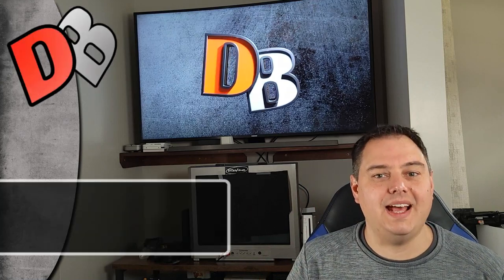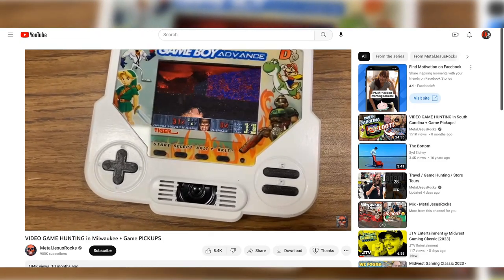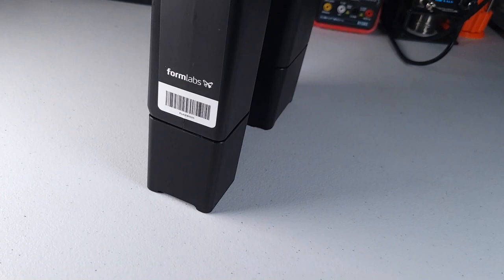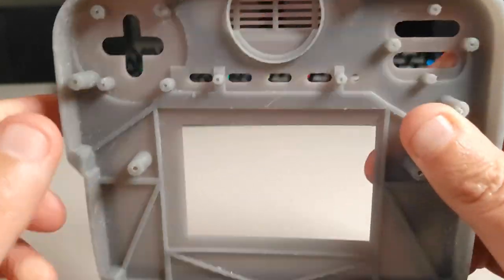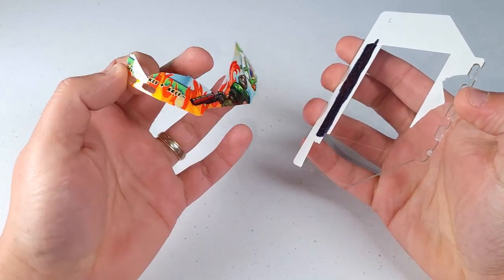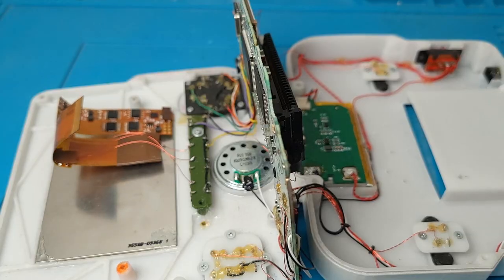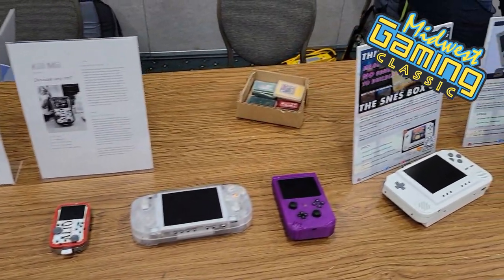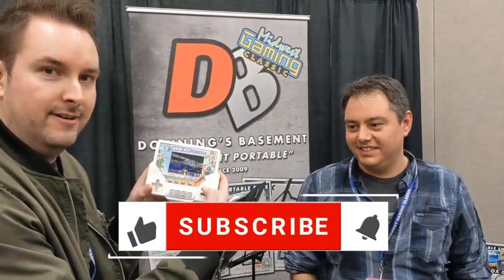Game Boy Advance Was Awesome, Tiger Handhelds Were Not. SO I BUILT THIS!!!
In 2022, I released a simple case mod for the Game Boy Advance that put all its power and glory into the unholy abomination that was the Tiger Electronics handheld and its legendary style casing. It seemed one of the only ways to heal my spiteful resentment for the Tigers from over 30 years ago. I suppose it helped a bit.

But, in 2023 I'm doing it again because apparently I have issues with just moving on...haa, but really, there were some legitimate reasons for redoing this project again so please join me as I dive into them!

Also please;

This video also gives a quick recap of the room I was in at MGC this year and also about some of the new people I got to meet from the Bonus Stage!

That said, please give these cool peeps a visit on their channels show them some love!

Video Credit Due:
LAME DAD RETRO GAMER - 2:24
Shank Mods - @ShankMods 6:52
TigerChainsaw - 7:02